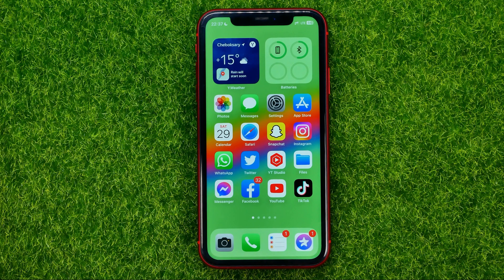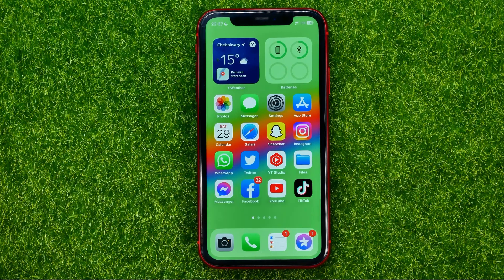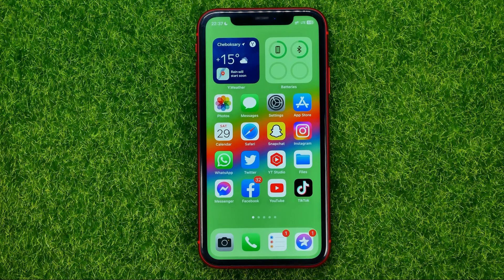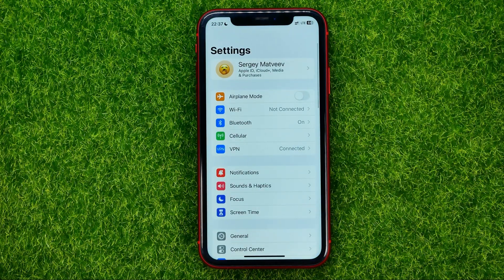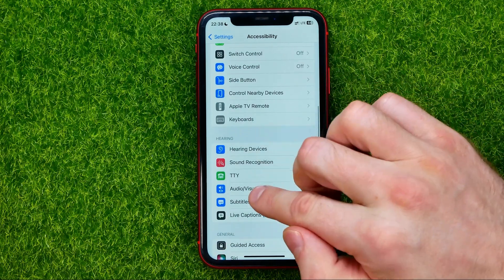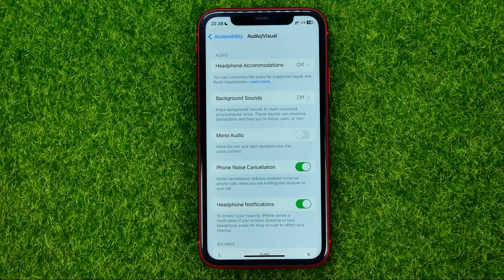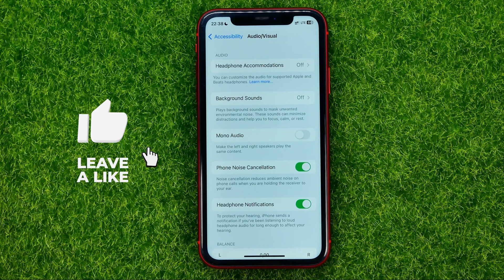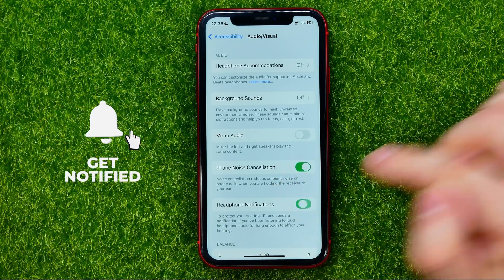How to Turn Off Headphone Safety Notifications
If you are looking for a video about how to turn off headphone safety notifications, here it is!
In this video I will show you how to turn off headphone safety on iphone. Be sure to watch the video to the very end.
You will learn how to turn off headphone safety iphone. That's easy and simple to do from your phone.

00:00 - Intro
00:23 - How to turn off headphone safety notifications